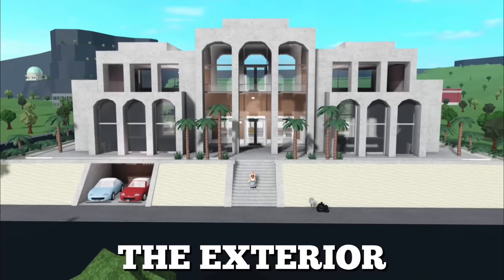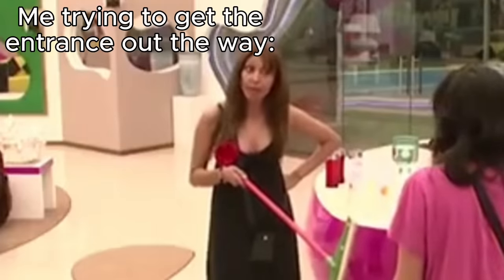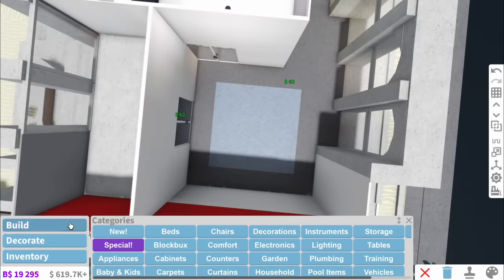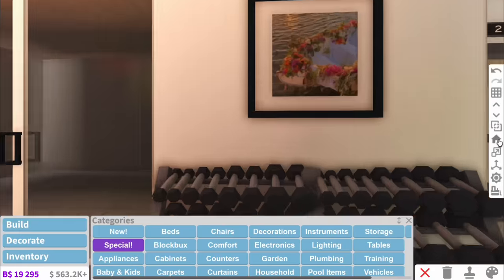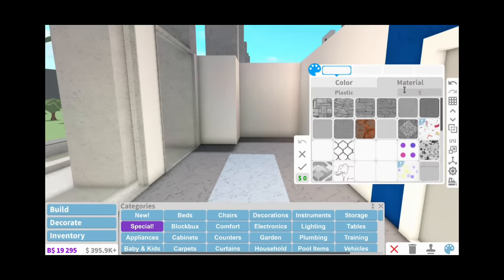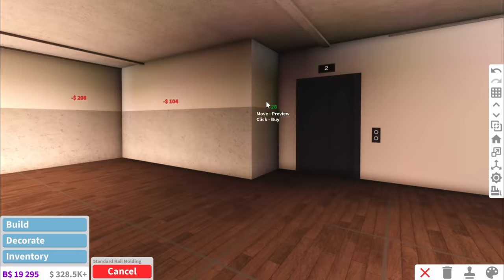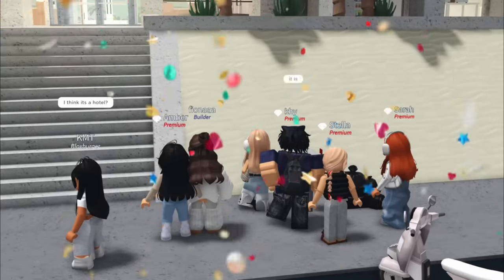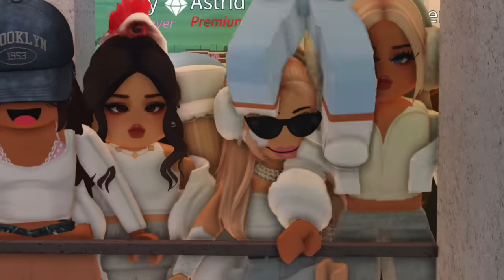DECORATING MY $1M HOTEL IN BLOXBURG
This is part 2 of my beach hotel series...how do you like the rooms?

This video is in loving memory of my cat :)

Grab a channel membership for a cute badge and emojis!